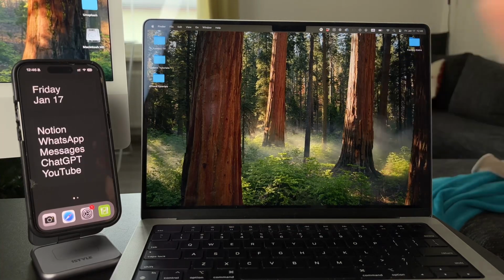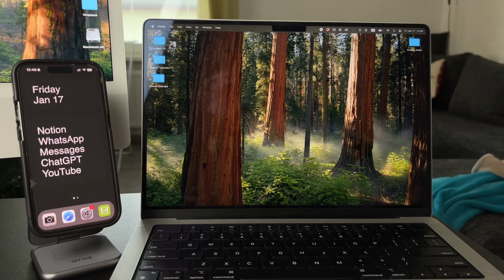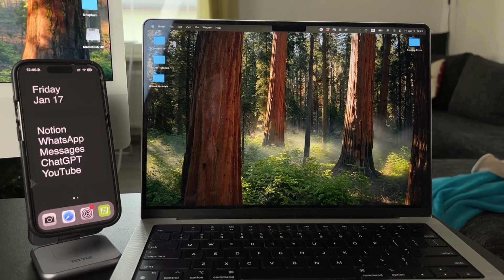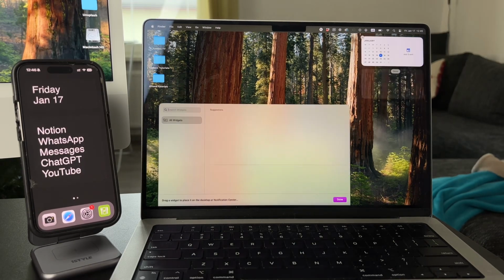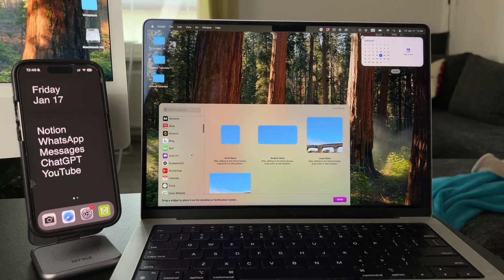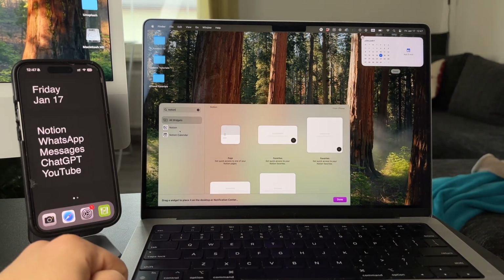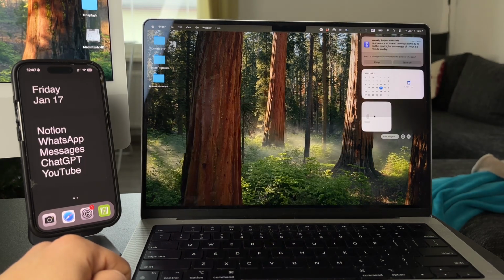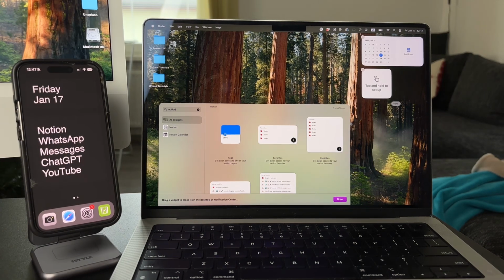How to Add Notion Widget to Mac (tutorial)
In this video, we’ll show you how to add a Notion widget to your Mac. Follow these easy steps to customize your desktop and access your Notion pages directly from the widget for quick and convenient use.